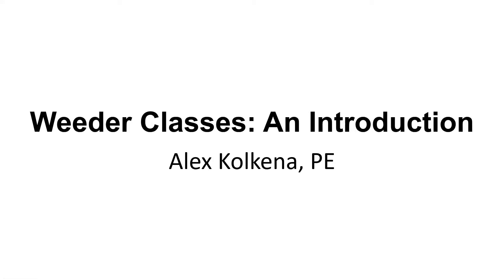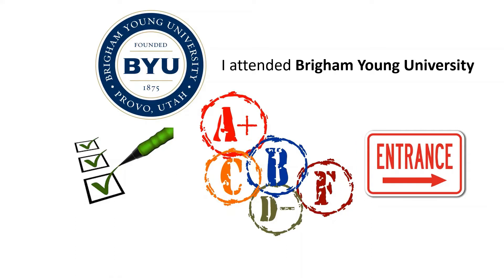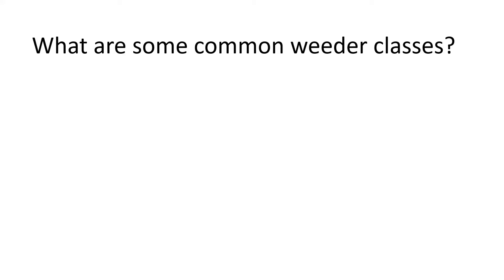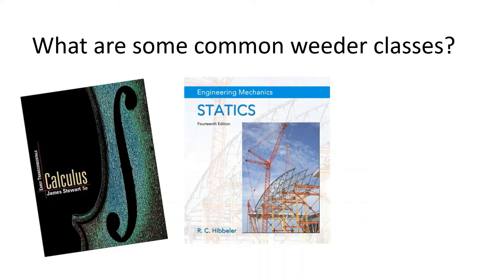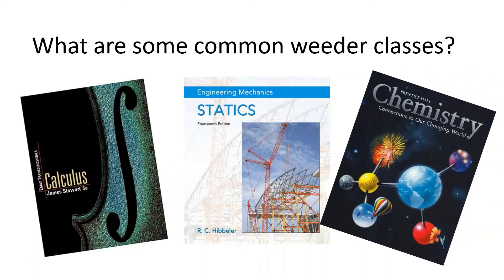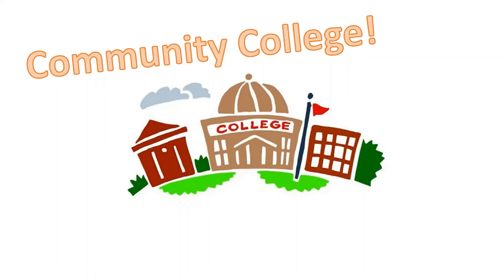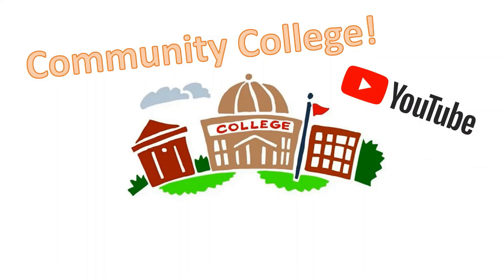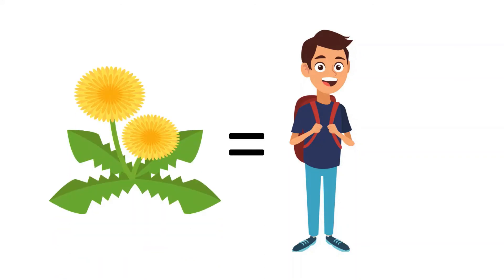Weeder classes in engineering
Most undergraduate engineering programs will begin with a handful of challenging classes designed to weed out the weaker students. Here's what you need to know about them.